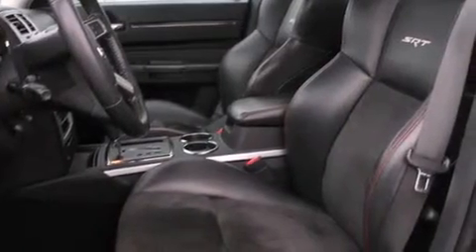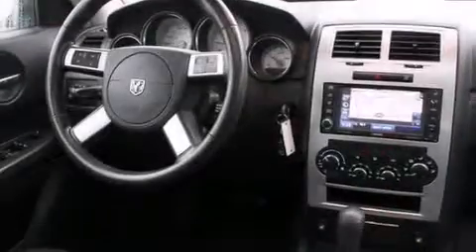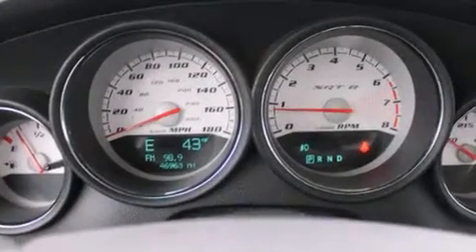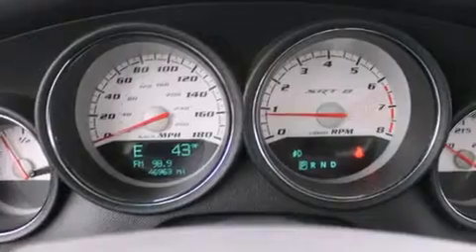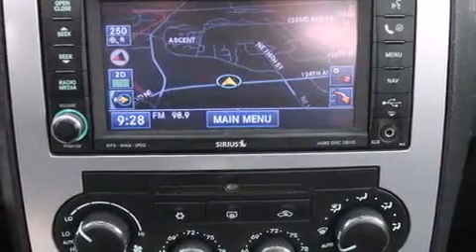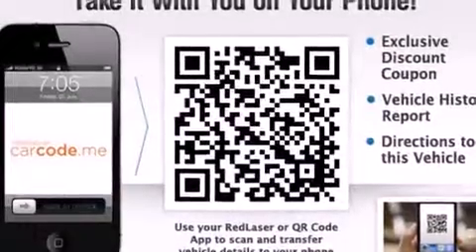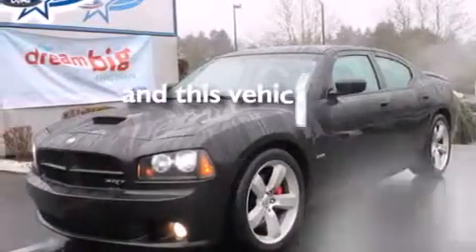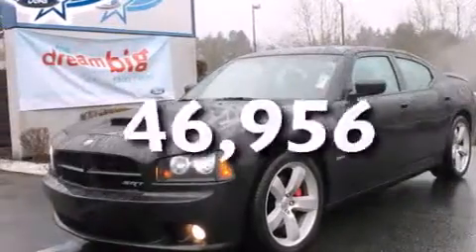2010 Dodge Charger Kirkland WA 98034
We have been honored to serve the Kirkland WA area , we promise that your experience at our dealership will exceed your expectations ! Year : 2010 Make : Dodge Model : Charger Engine : 6.1L V8 Trans . : 5 Spd Automatic Exterior : Brilliant Black Pearl Miles : 46,956 Interior : Dark Slate Gray Stock : P5845A Ford and Hyundai of Kirkland 124th Ave NE Kirkland , WA 98034